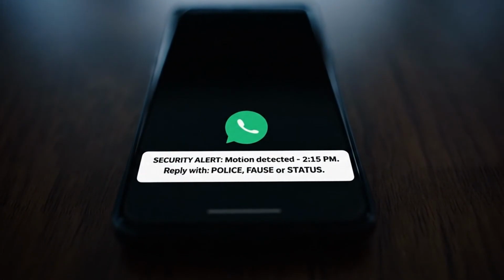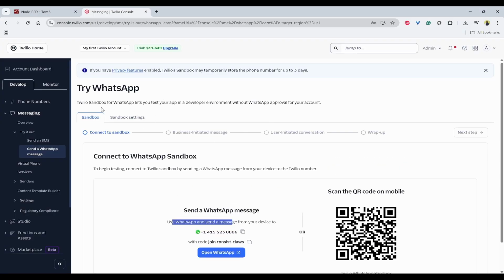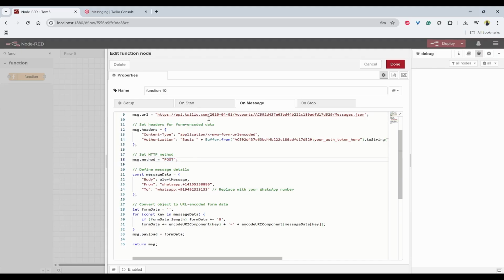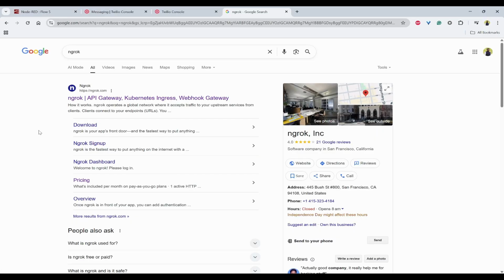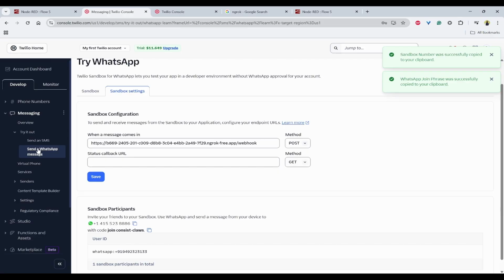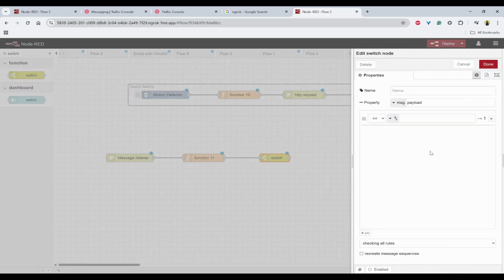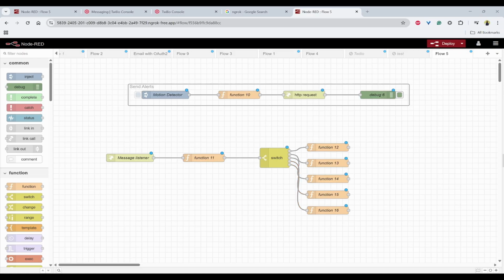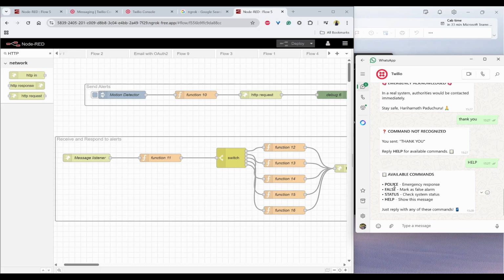Node-RED & WhatsApp Project for Smart Home Alert system using Twilio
You will learn how to create a smart home intruder alert system using Node-RED and WhatsApp messages via Twilio.
This is an excellent IoT Project using Node-RED that can be done as a college or hobby project.
Using this step-by-step tutorial, you can build the complete tutorial by yourself.

Chapters:
0:00 Scenario
0:23 Introduction
0:59 Node-Red Initialisation
1:33 Twilio Account Creation
3:34 Project introduction
4:07 Phase 1 of Project
8:03 Phase 2 of Project
20:11 Conclusion
🔗Important links:

Code Snippets:-